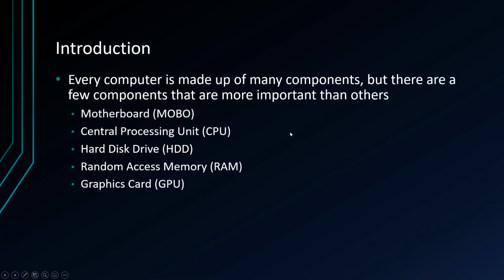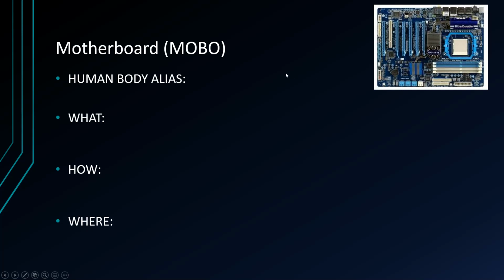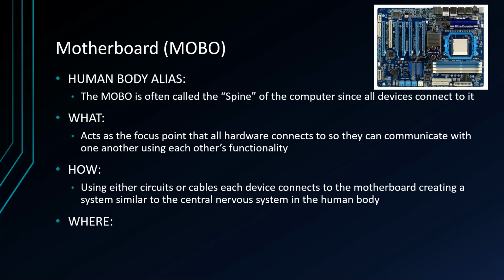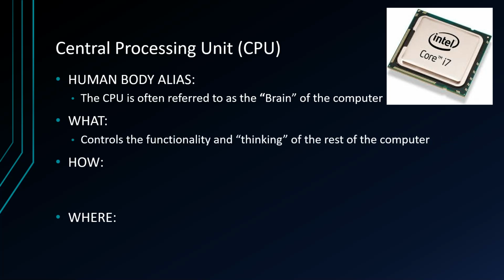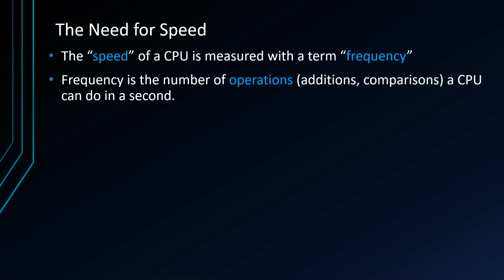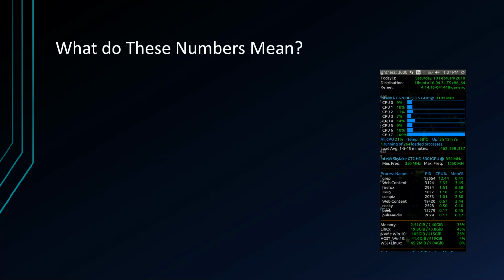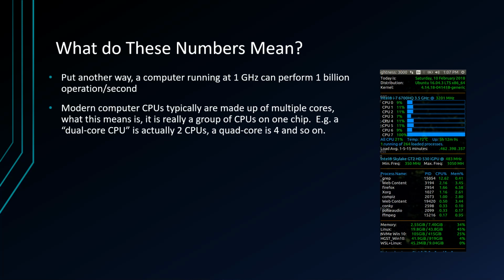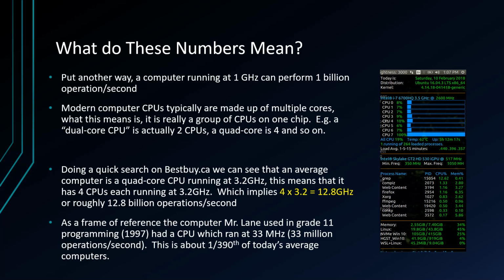01 MOBO & CPU